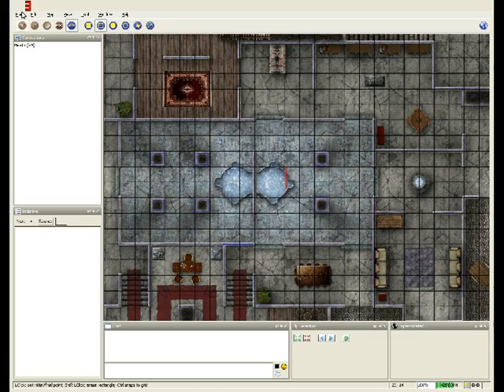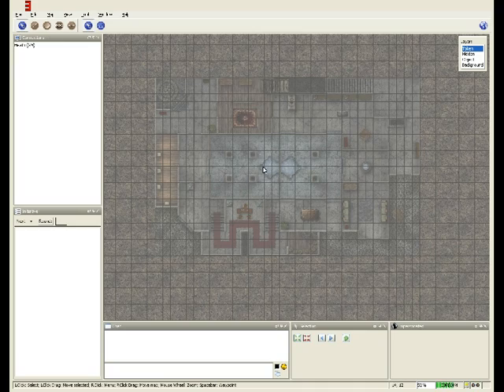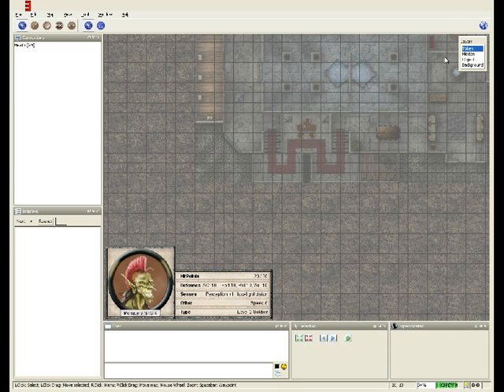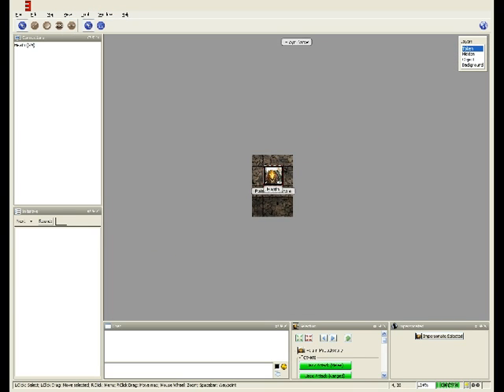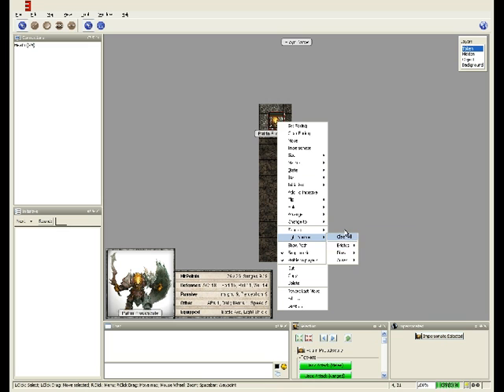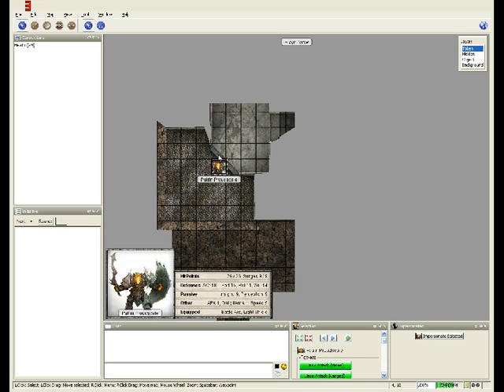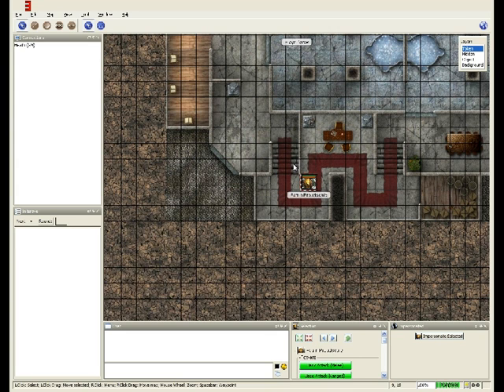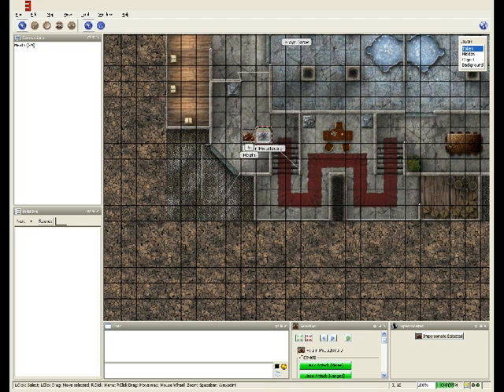Maptool tutorial - topology/vision/light 2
This tutorial and the next will cover how to set up topology, vision and light, and fog of war on a map.